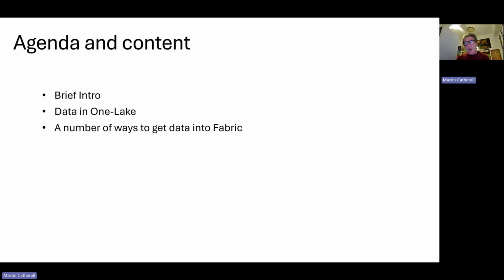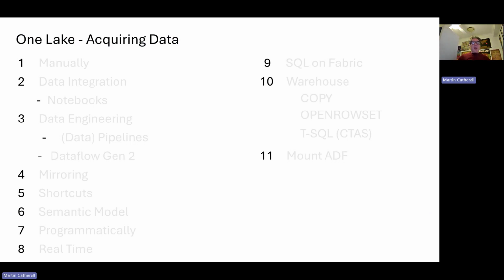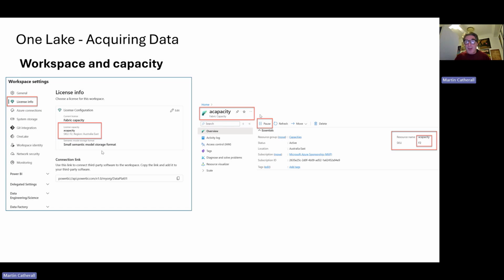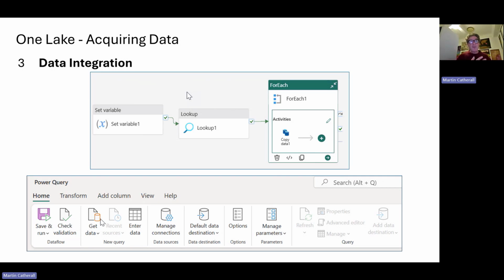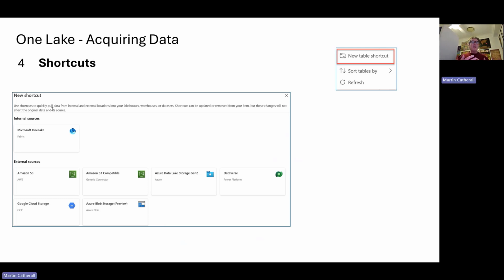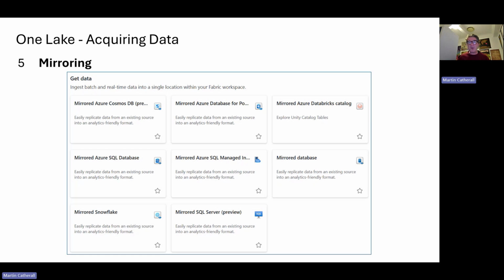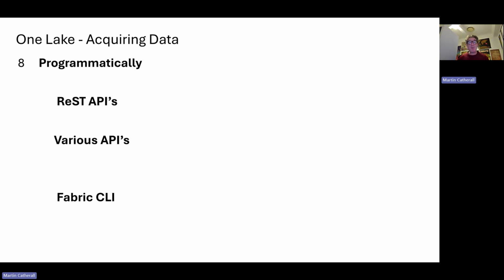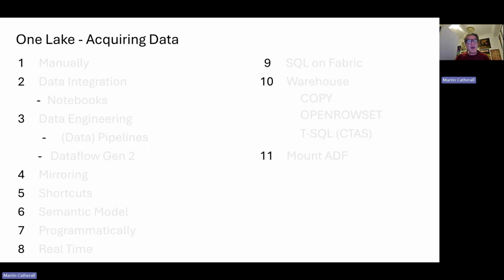From Source Data to One Lake - Martin Catherall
OneLake is the central data store of Microsoft Fabric, and it can store any type of data.

All Fabric experiences can communicate with One Lake, and data in delta parquet format can be read by any of the fabric engines.

So, how can you get data into One Lake? What are the choices available for data ingestion? And once data is on One Lake how can it be transformed into delta parquet?
These are some of the questions that will be answered in this session.

Upon leaving this session, you’ll have learned several different ingestion techniques as well as transformation methods and you’ll know how data can be used in Power BI directly from One Lake.

Artist: : Aventure